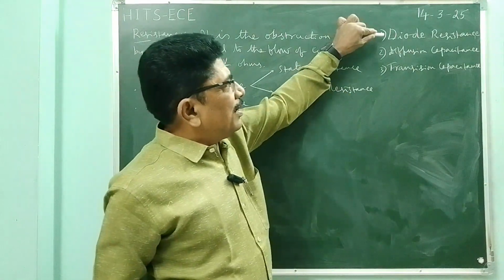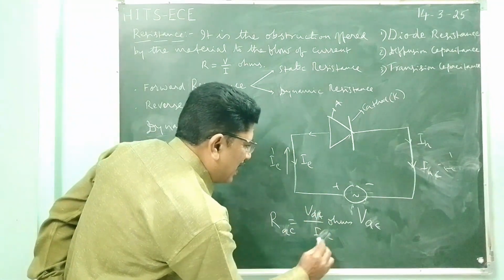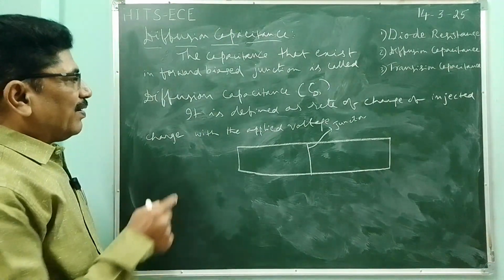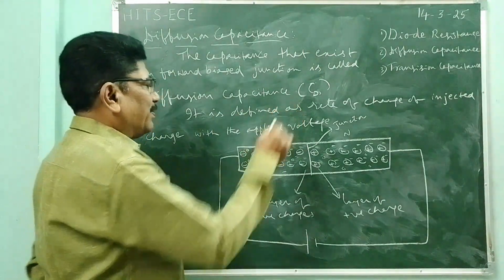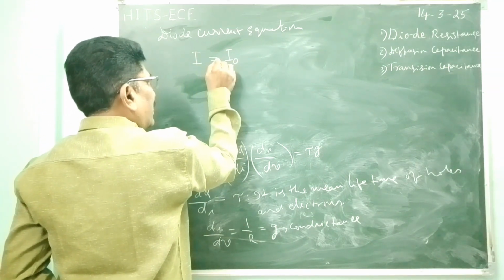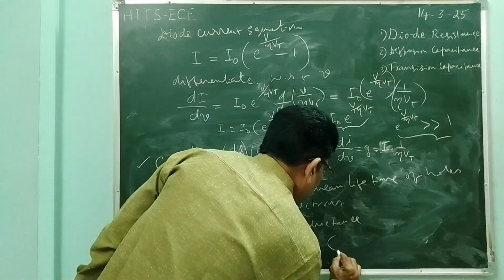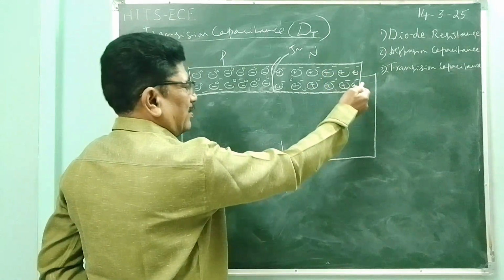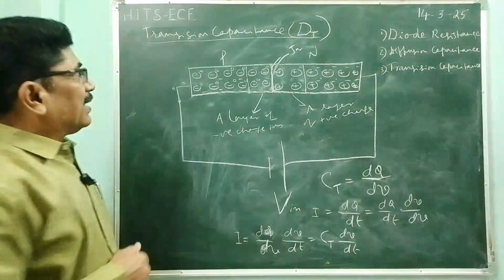Diode Resistance & Capacitance||Electronic Devices and Circuits||Dr.RPRao's Academy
This video lesson is about Diode resistance and capacitance, this lesson is part of Electronic Devices and Circuits for B.Tech(ECE and CSE) Ist year of JNTU Hyderabad.